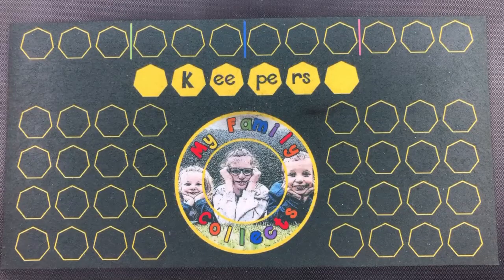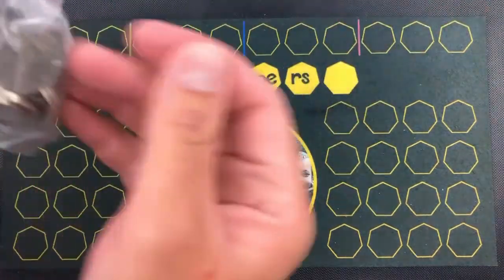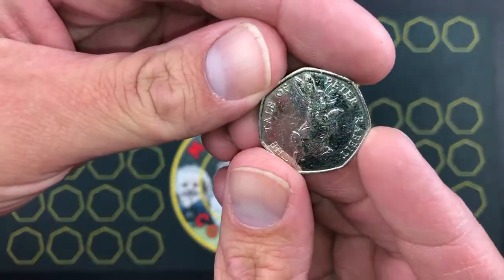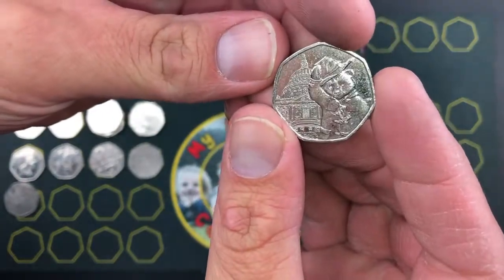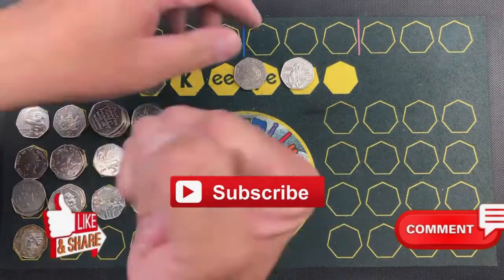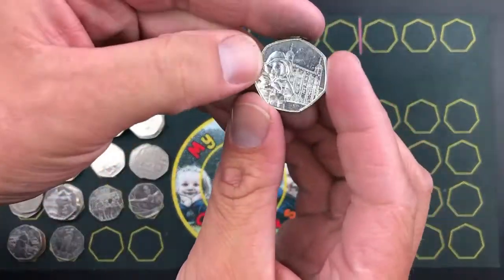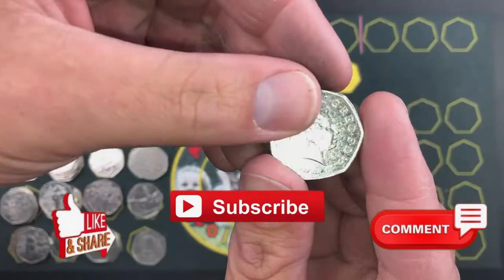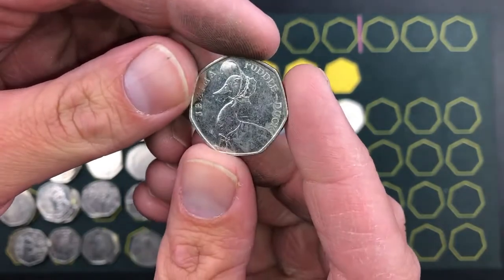Duck Luck??? 3 coins for the book 📚 - £250 in 50p’s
In this video, Dad hunts through £250 in 50p's looking for coins for book number 5 and hopefully moving onto book 6. Great fun with great finds.

I would like to take this opportunity to thank all of our Subscribers for your support and we all hope that your staying safe in these difficult times.

If you would like to send myself and the kids a letter, drawing or message, then you can send them to the address below. Once again thank you everyone.

Postal Address - 5 Findchapel Place, Dundee, DD4 9LH